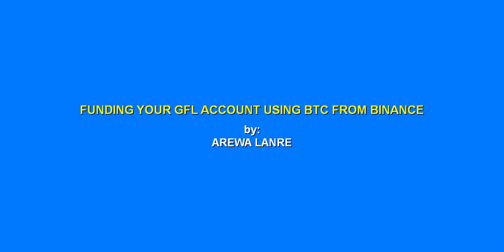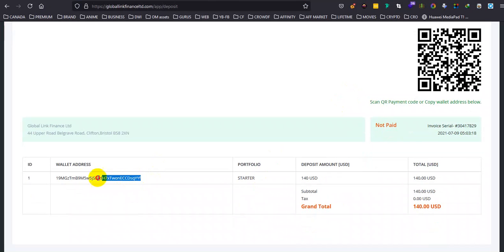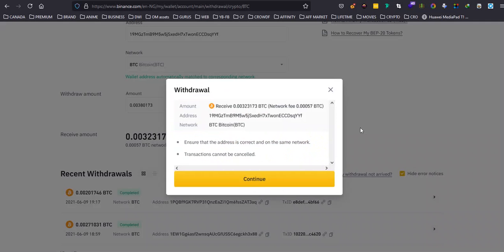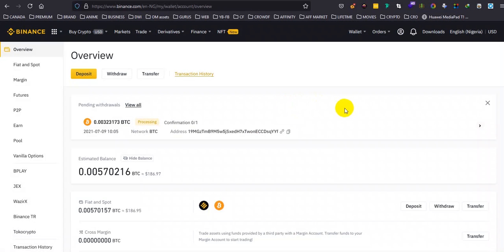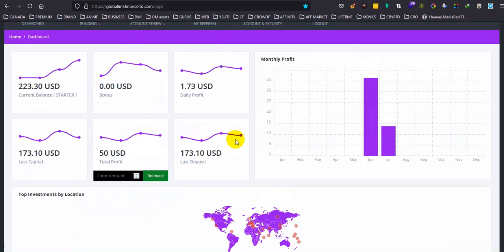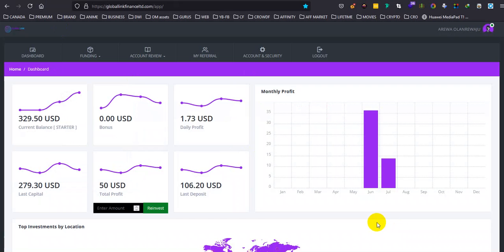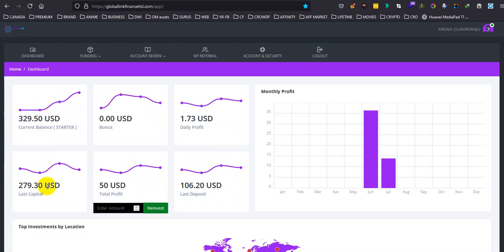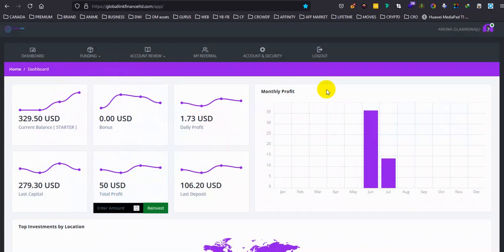GLF Tutorial 3 How to fund your account through Binance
This is another video showing you step by step of how to fund your GLF account with Binance.